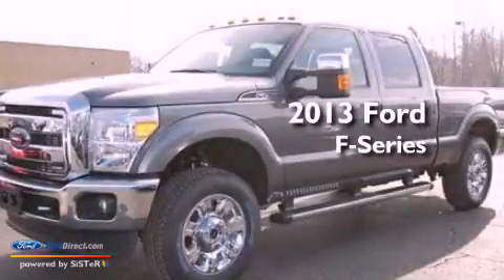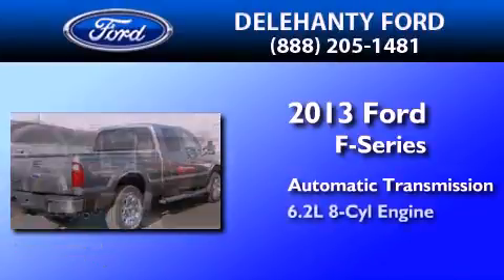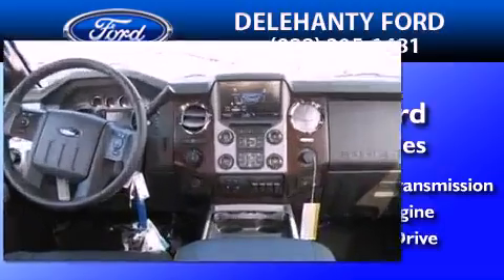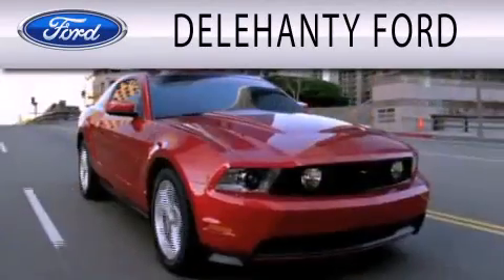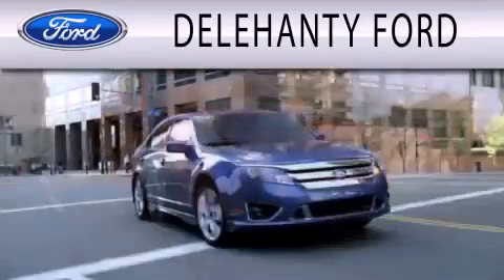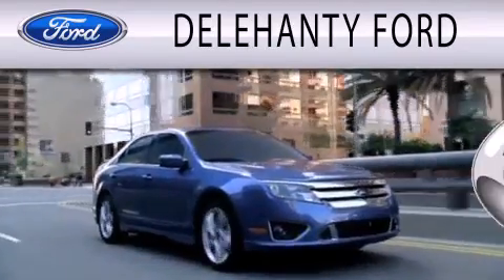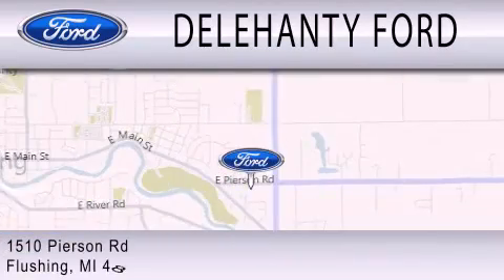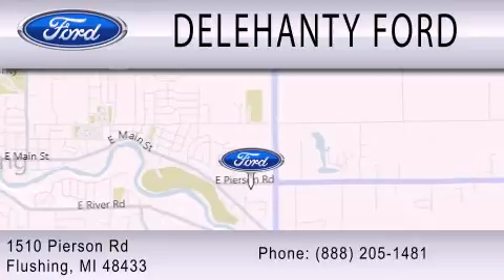2013 FORD F-250 Flushing MI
Year : 2013
 Make : FORD
 Model : F-250
 Engine : 6.2L V8 16V MPFI SOHC FLEXIBLE FUEL
 Trans . : 6-SPEED AUTOMATIC
 Exterior : STERLING GRAY METALLIC

 Interior : BLACK
 Stock : F30258